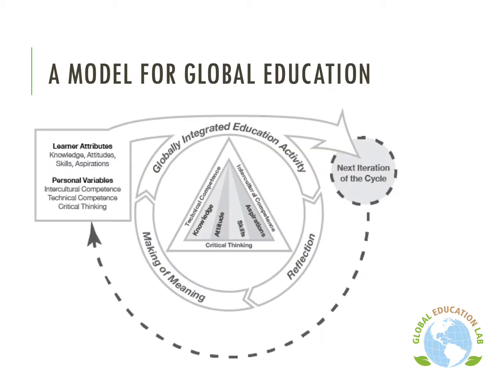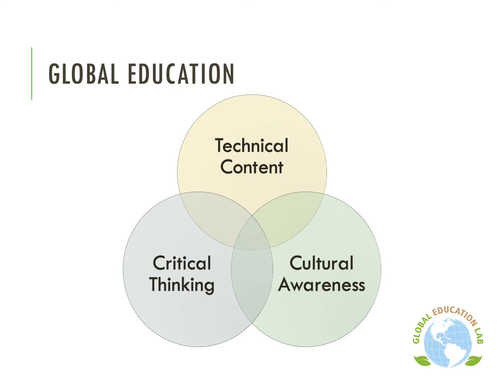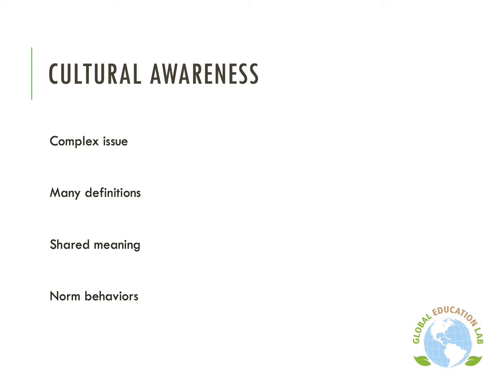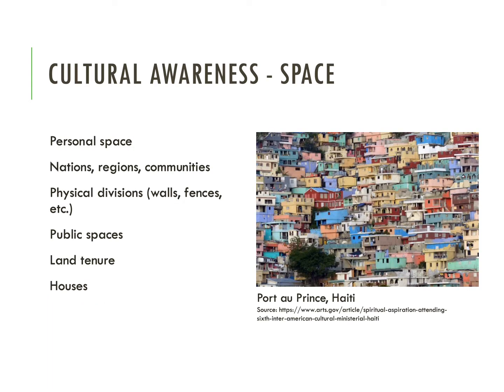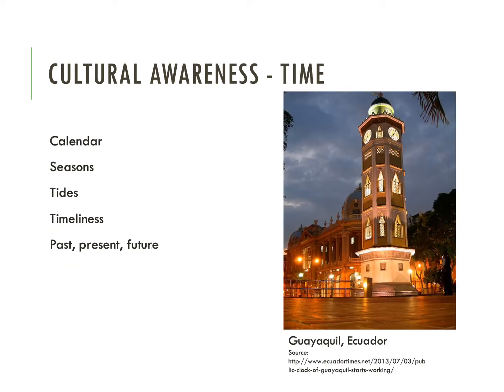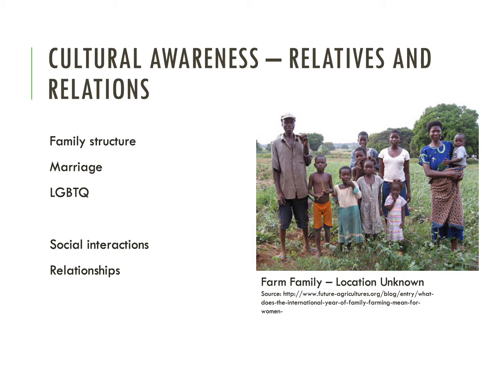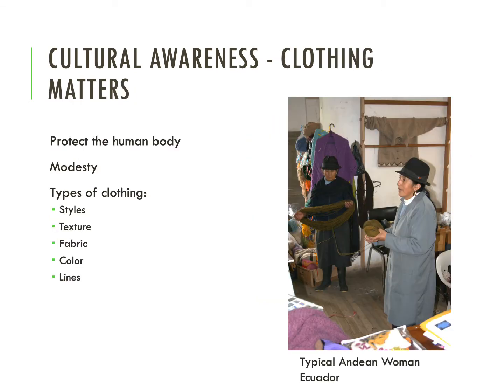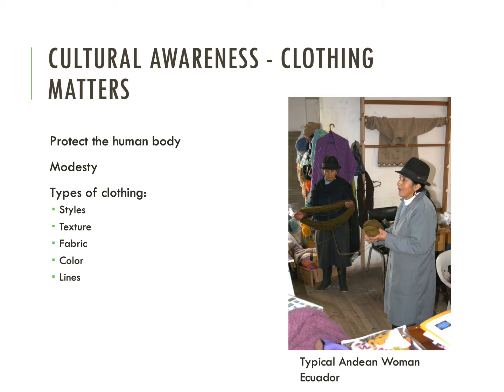8 Teaching Globally Relevant Topics